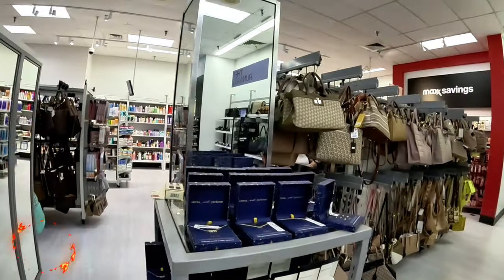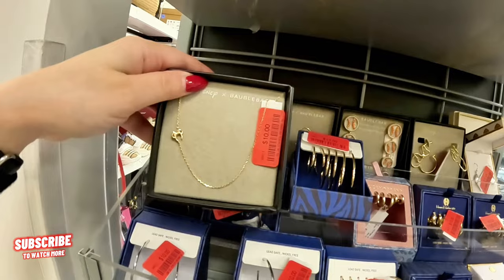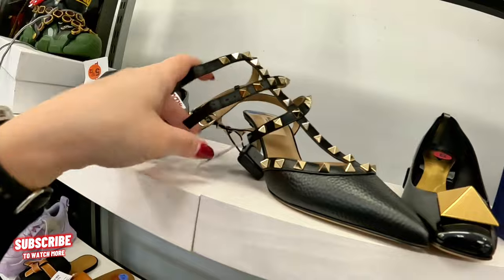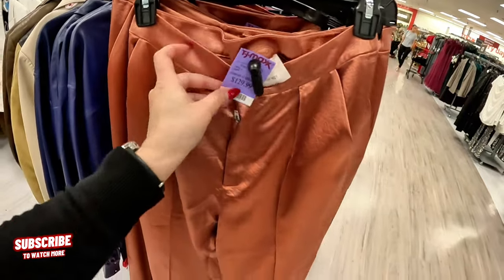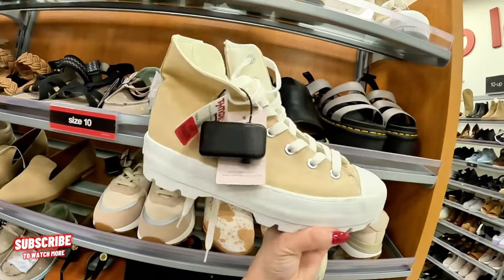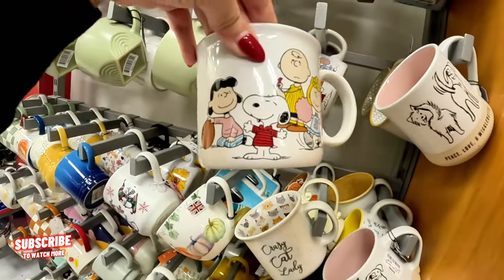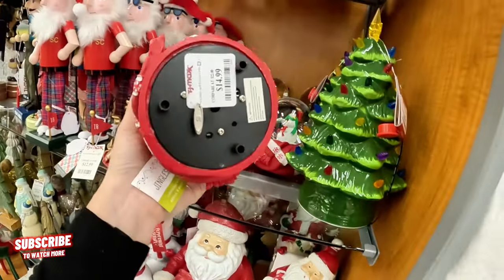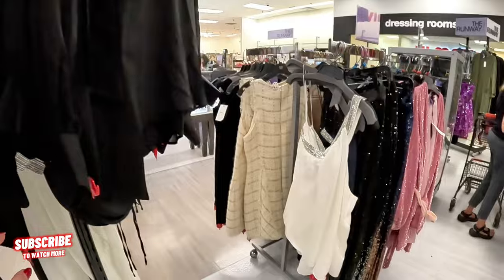TJ Maxx has the best deals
TJ Maxx is an American department store chain, selling at prices generally lower than other major similar stores. It has more than 1,000 stores in the United States, making it one of the largest clothing retailers in the country. TJ Maxx is the flagship chain of the TJX Companies. Wikipedia
ashion shopping bag beauty handbags marshalls luxury makeup walmart tjmaxx instagram ticktock @gliceny